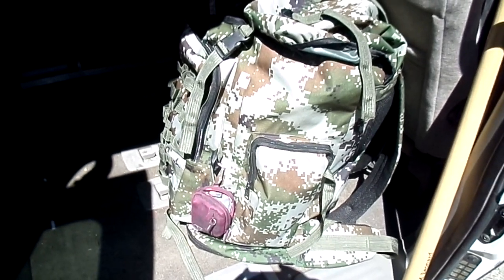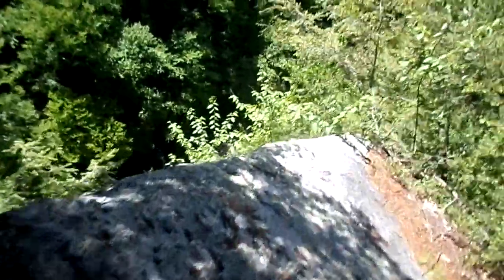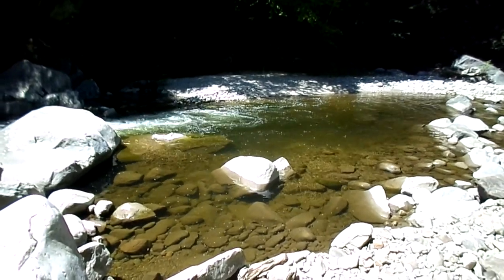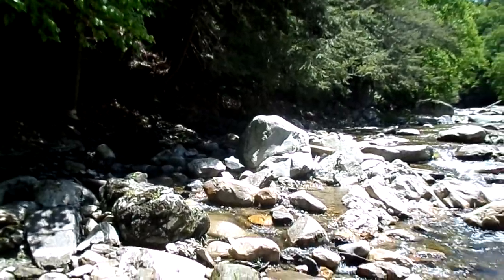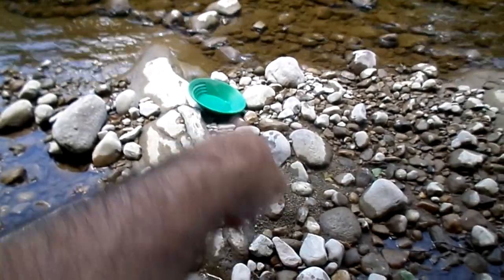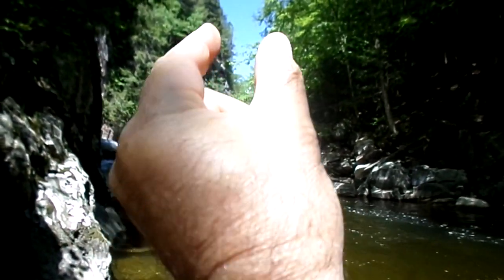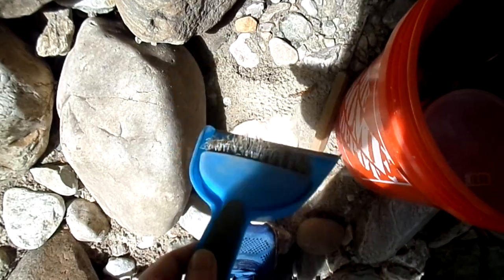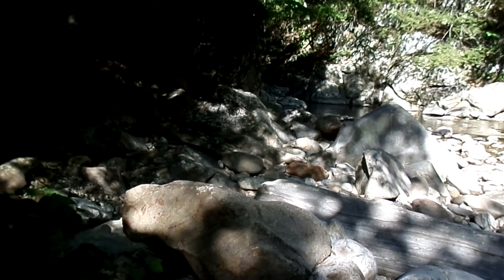Gold Prospecting At It's Finest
This is a spot I really shouldn't go into alone. But! Sometimes a man has to do what a man has to do.